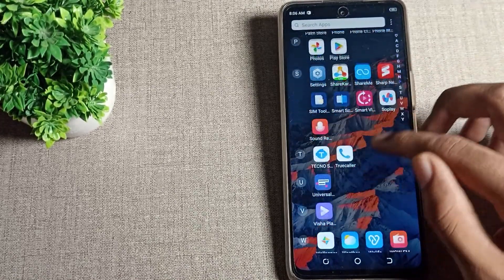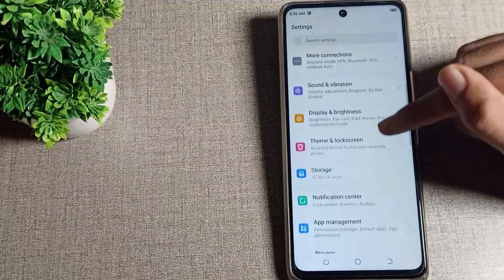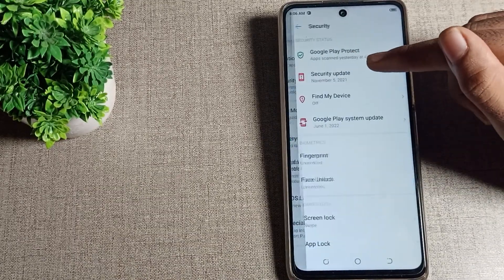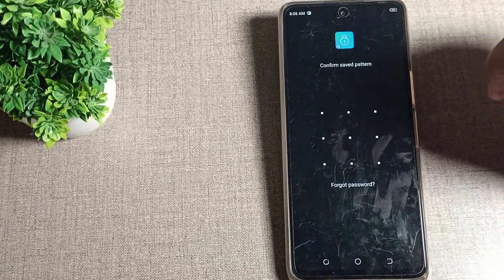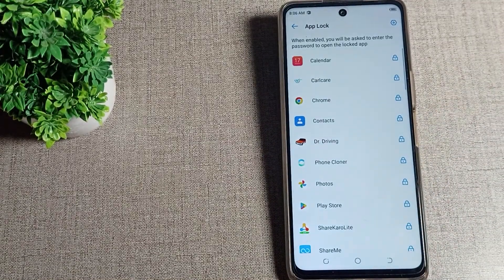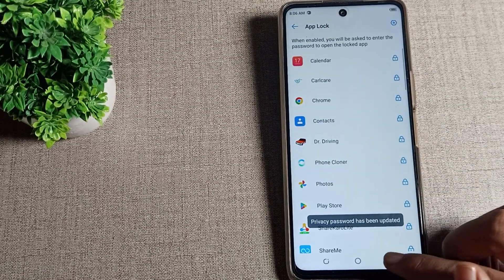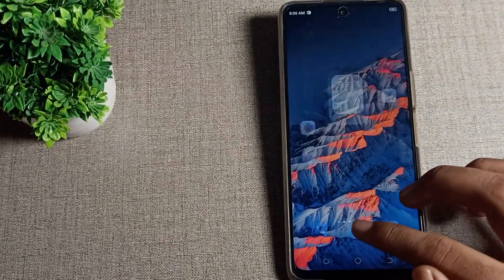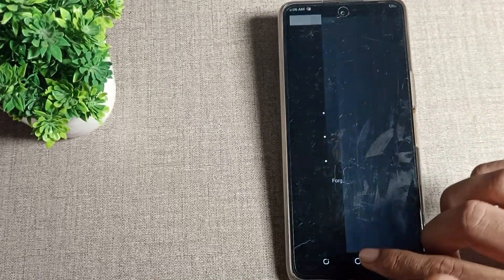How to change AppLock password in Tecno camon 18 phone, change AppLock password